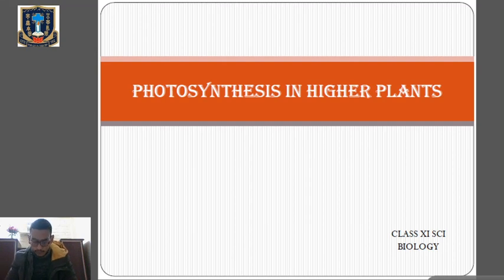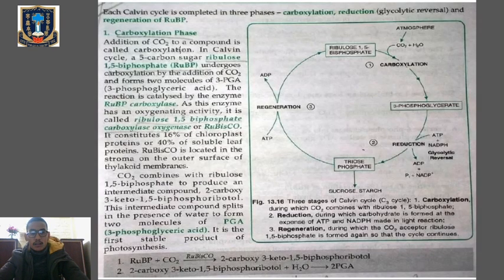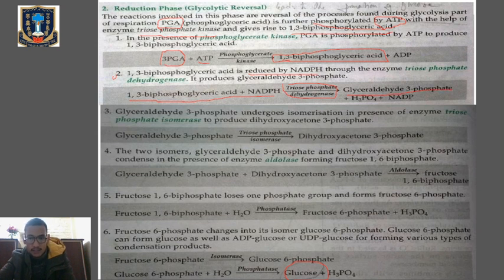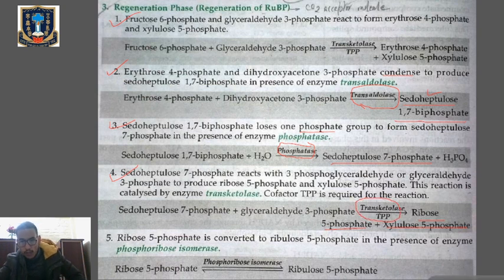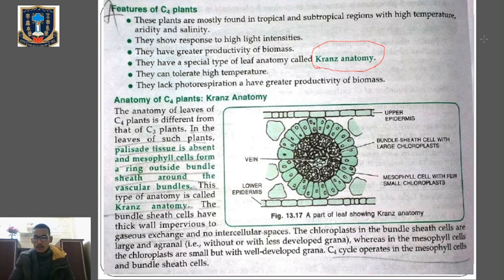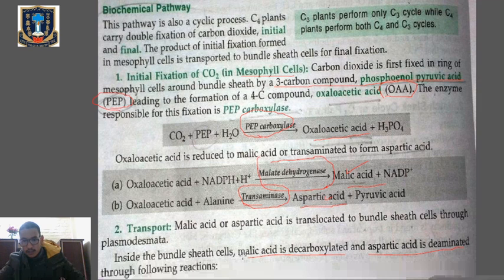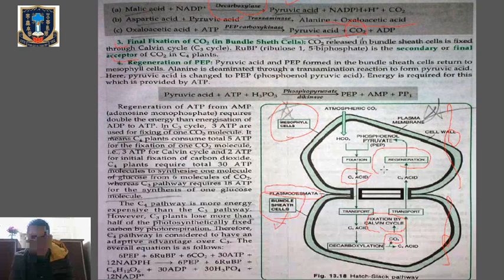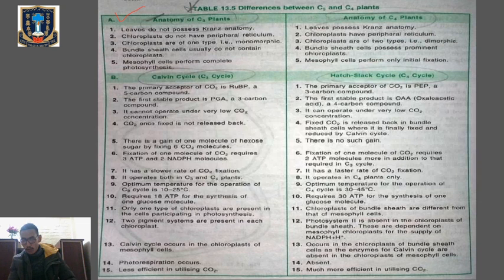CLASS XI SCI BIOLOGY: PHOTOSYNTHESIS IN HIGHER PLANTS 3